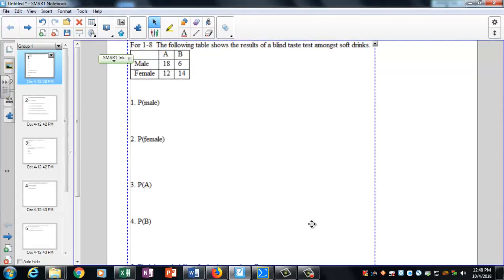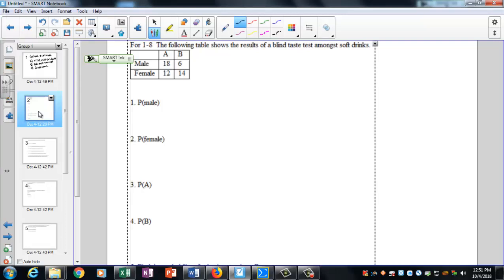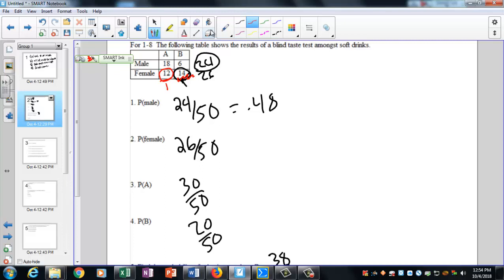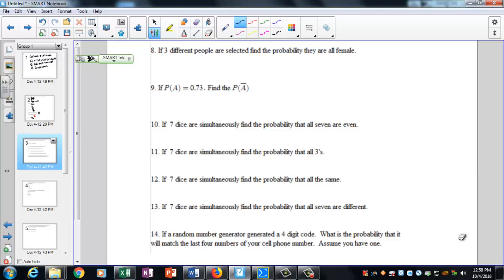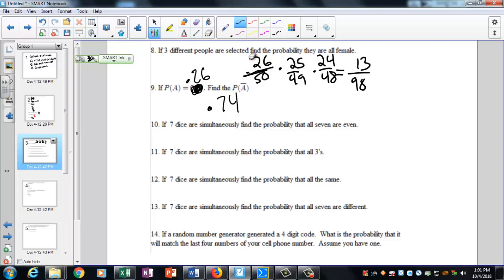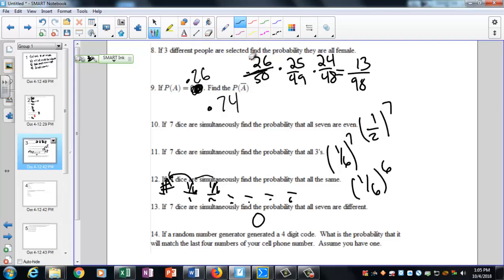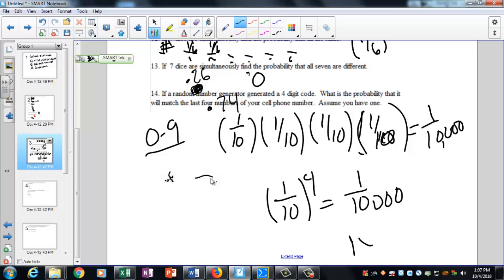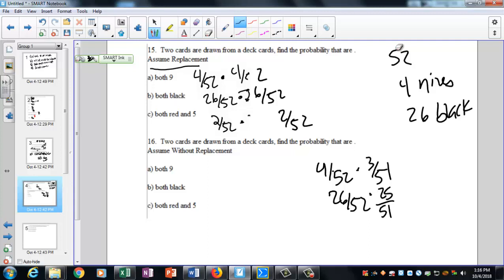2023 Test 2 Review Answer Part 1